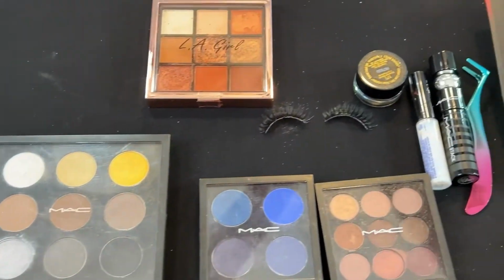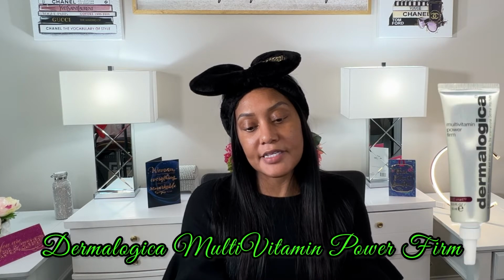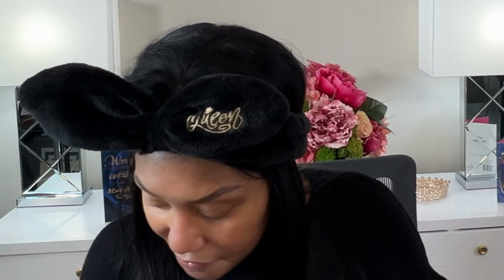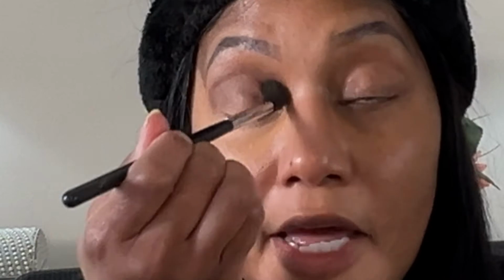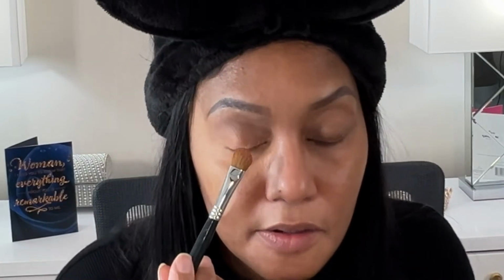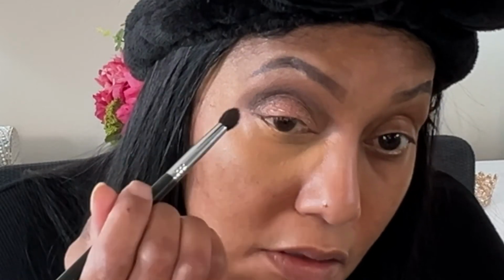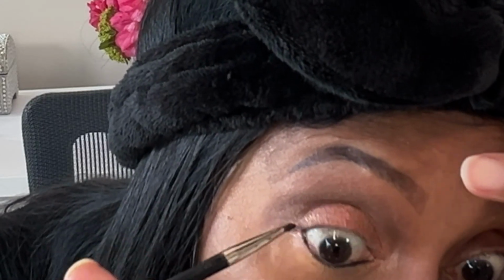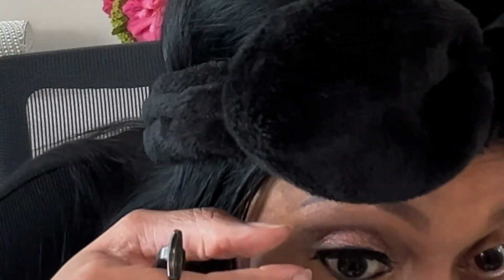Beginner’s Eye Makeup Tutorial For (Women Over 50)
Hey Royal Nation!
In this tutorial, I’m excited to present a flawless glam makeup look specifically tailored for women over 50. Whether you're a beginner or have some experience, this step-by-step guide will make it easier than ever to achieve a stunning and age-appropriate makeup style. I will be walking you through my makeup routine from prepping your skin to applying foundation, concealer, eyeshadow, mascara, blush, and lipstick. I’ll also cover useful tips for enhancing mature features. With this simple and easy-to-follow tutorial, you'll learn techniques that will enhance your natural beauty, boost your confidence, and have you feeling fabulous in no time. If you're a woman over 50 or know someone who is, this tutorial is a must-watch. Let's embrace our inner beauty and showcase our elegance through this flawless glam makeup look. Watch now and get ready to shine brighter than ever!✨

I TRULY APPRECIATE YOUR SUPPORT!✨

Anti-aging Skincare Routine!

             💋 Featured Products 💋

1. Dermalogica Multivitamin Power Firm Eye Cream
2. MIZON 24K Gold and Snail Hydrogel Patches
3. MAC MAC Stack Mascara Superstack Macro
4. Anastasia Beverly Hills - Magic Touch Concealer
5. MAC Eye Shadow Saddle
6. MAC eye shadow soft brown
7. MAC Small Eye Shadow - Swiss Chocolate
8. MAC Small Eye Shadow EMBARK Soft
9. Mac Improper Copper Cream Colour Base